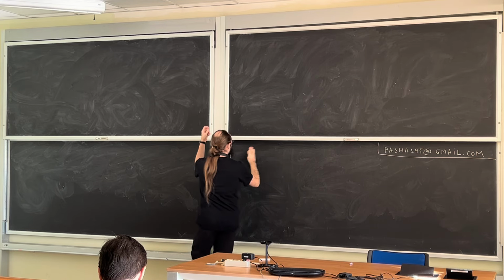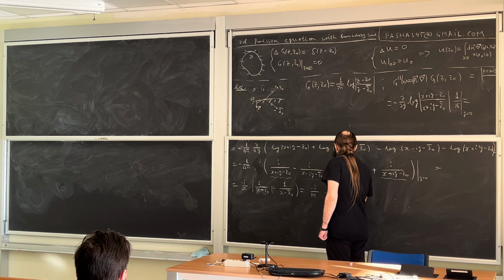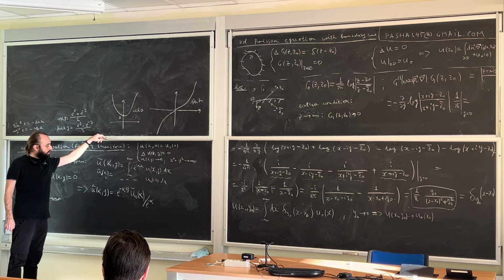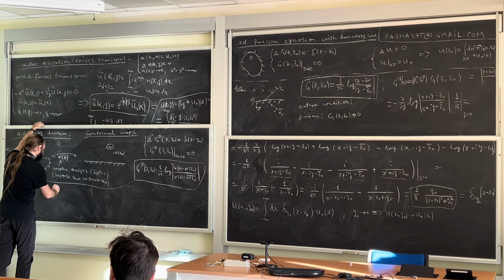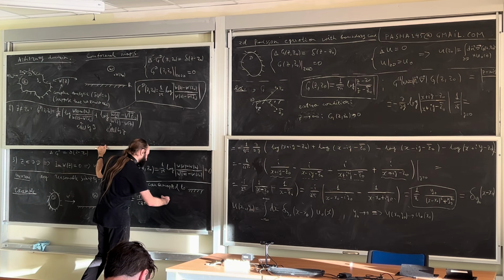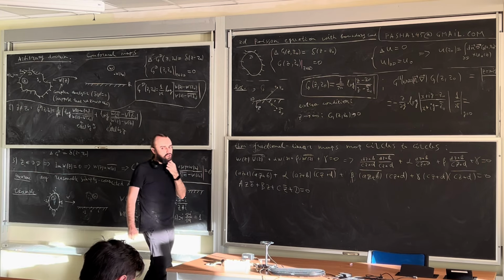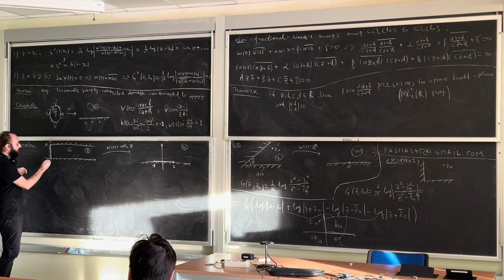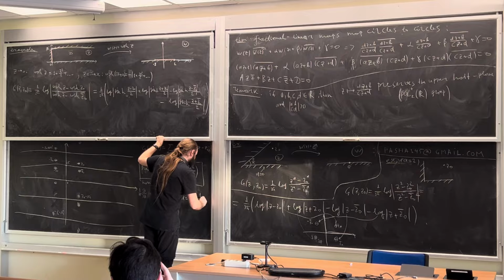Pavlo Gavrylenko – Adv. Math. Phys. A. 18. Method of images for 2d Poisson equation. Conformal maps.